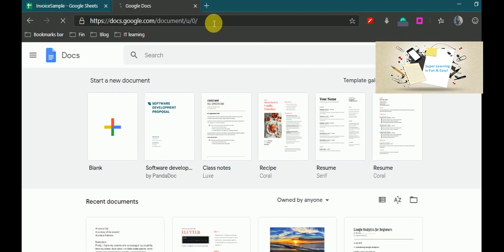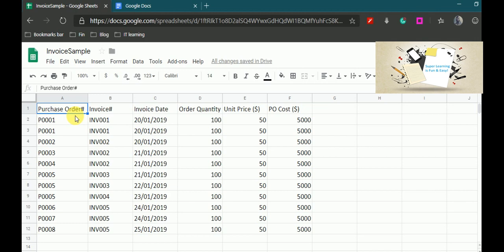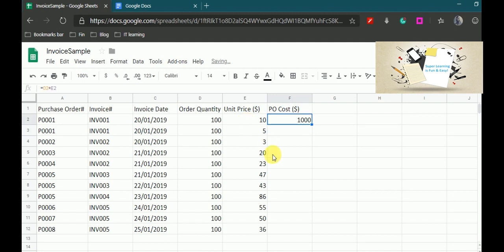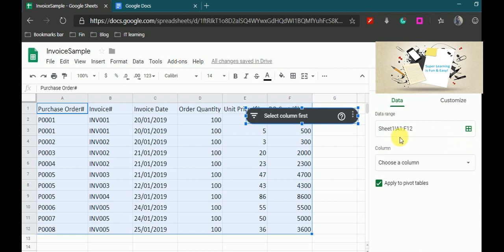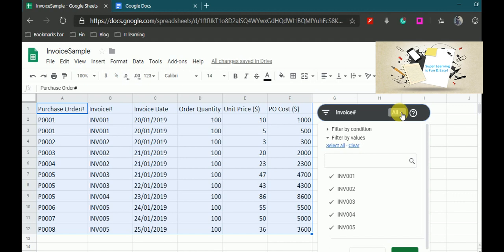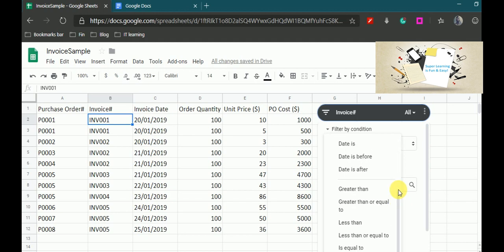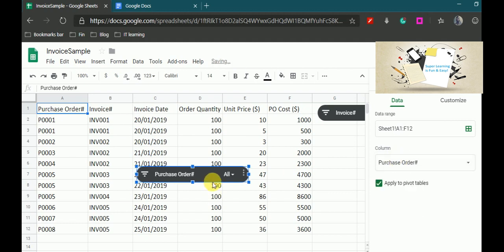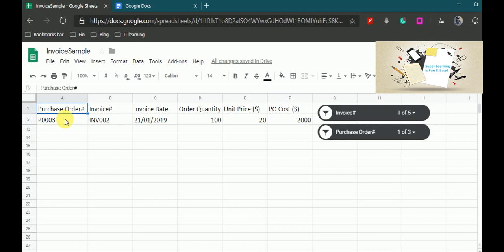Learn in less than 10 minutes - How to use slicers in Google sheets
This lecture is part of my 10 minutes Super Learning channel's learning series. This video demonstrates how to use slicers in Google sheets.